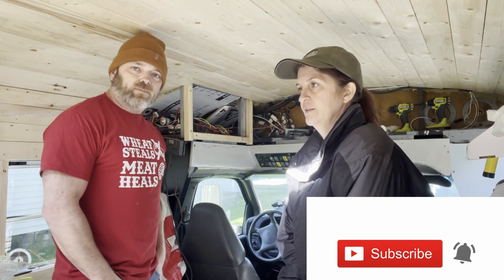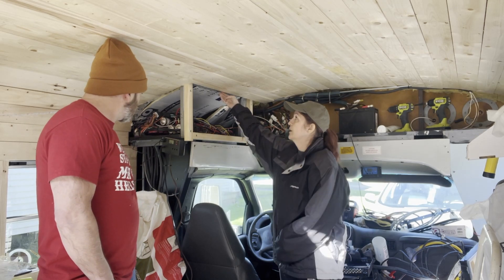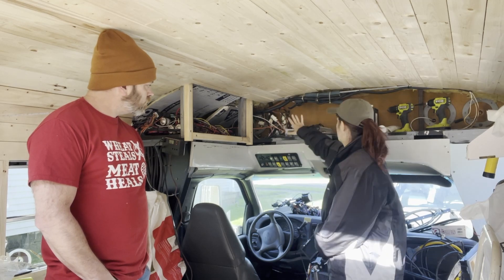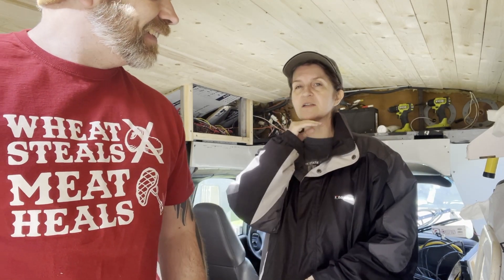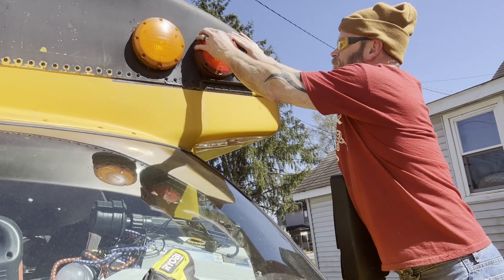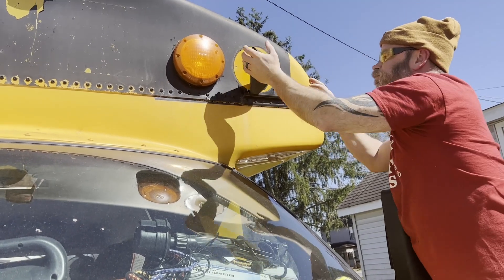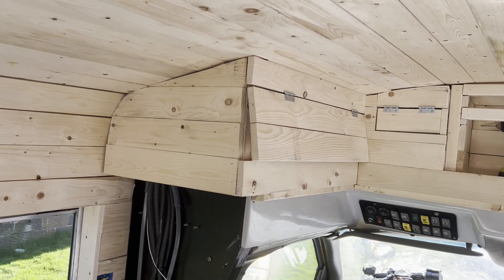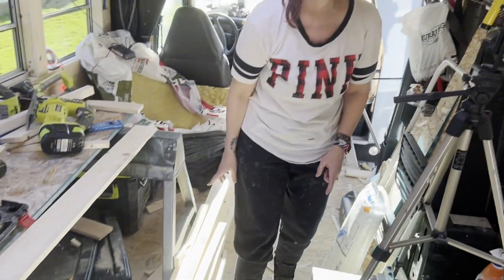Bus Build #11 Framing and removing flashers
The renovation continues

If you would like to see other acrylic paint pouring videos, feel free to check out our full playlist here:

If you would like to see what we have for sale, check out our Ebay store here: